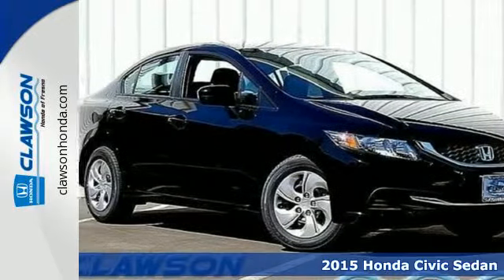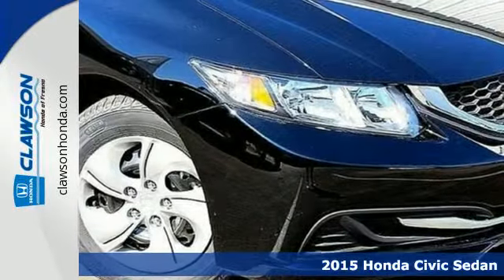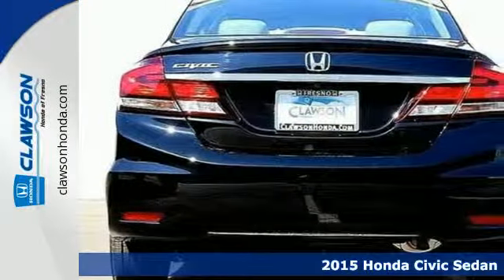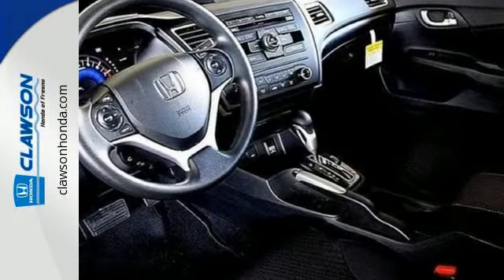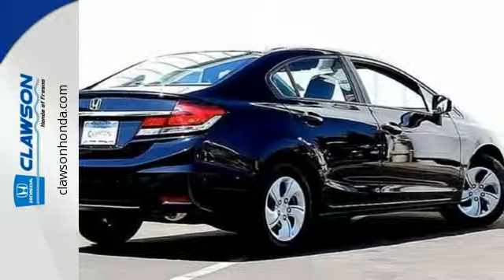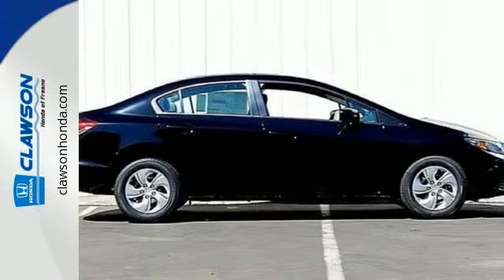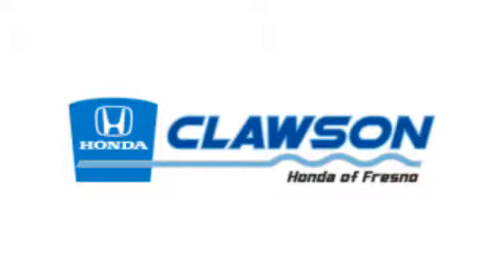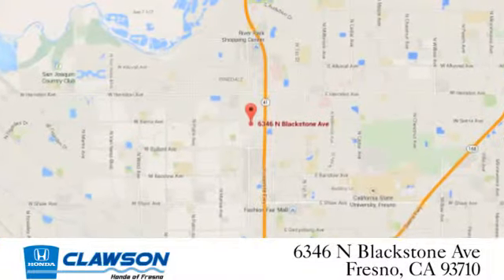2015 Honda Civic Sedan Fresno CA Malaga, CA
Year: 2015
Make: Honda
Model: Civic Sedan
Trim: LX
Engine: 4 Cyl - 1.8 L
Transmission: Variable
Color: Crystal Black Pearl
Interior: BLK CLOTH
Stock #: H30793
VIN: 19XFB2F51FE295760

Address:
6346 N. Blackstone Ave